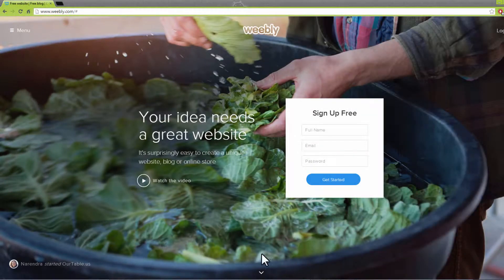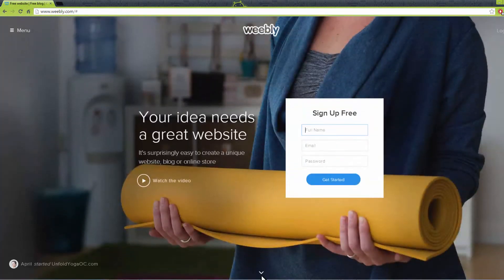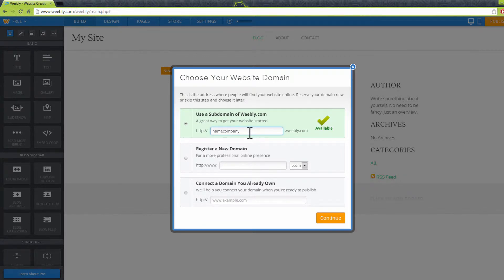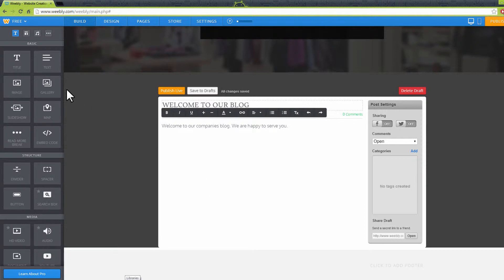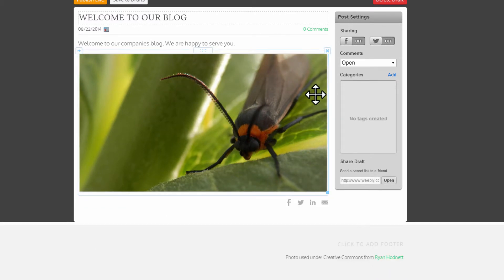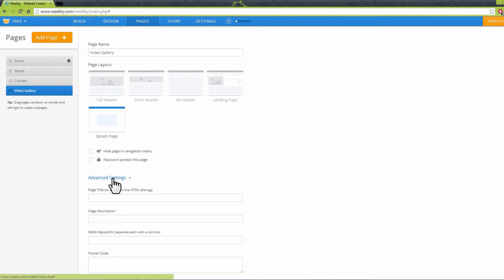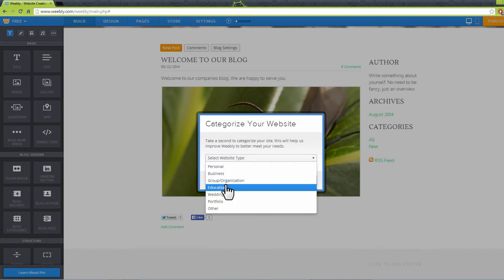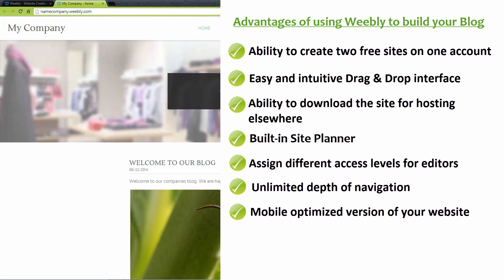How To Create a Successful Blog - Fast and Free!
How to create a successful free blog? What do you need to know before creating your free blog? Why is it profitably to develop a blog exactly on Weebly? Where can you find the most qualitative web templates for blogs? What are alternative ways for creating a blog? You can find all about this on the

Now with you WebBuildersGuide.com and today we will tell and show you how to make a successful free blog. There are many ways to get a blog including free ones. In this video we will review one of the best  website builder for blog creation - Weebly. Weebly will allow you to create a blog site, quickly and by yourself, even if you have no skills in website development. And now I'll show you this step by step. Why did we choose weebly to make a blog? First of all, because of stylish Weebly blog templates. The second reason - Weebly is the only website builder of such level that allow you to transfer your site to any other hosting. It means that in future you won't be tied specifically to this website builder and if you have a desire you will be able to transfer your blog to other place without loosing a content. This favorably differs Weebly from the rest of website builders but unlike the same Wordpress you can build your blog without any special skills in web development. And now we will show you how to do it.